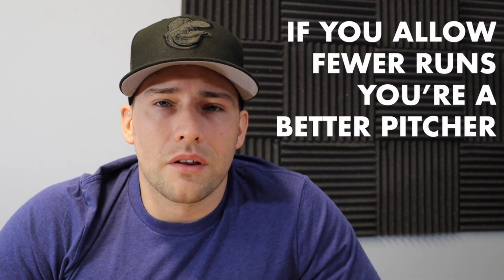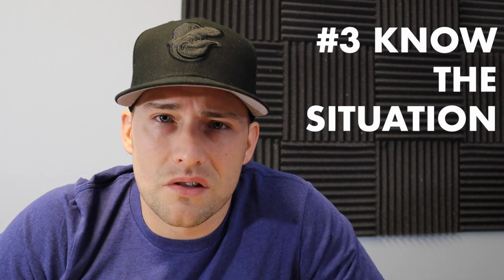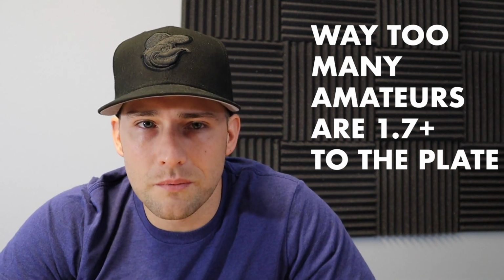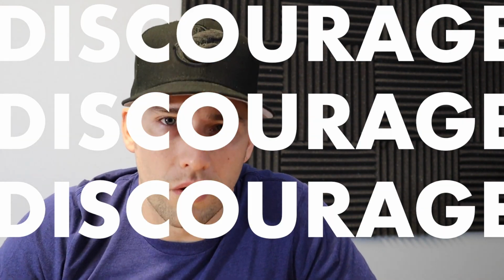How to Hold Runners Better in Baseball - Ask Dan Blewett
Learn how to hold runners better in baseball, and prevent stolen bases and needless runs from scoring. In this video I cover a number of different concepts that all pitchers need to buy in to.

Ultimately, the best pitchers allow fewer runs and holding runners--keeping them farther away from scoring position--helps this.

Want to sponsor the show and my work, AND get free stuff?

Want to buy the shirts you see me wear on the show?
🚨 My New Book, Clean Your Cleats
⚾️ Pitching Isn't Complicated (pitching book)
📚 Dear Baseball Gods, My 2nd Book